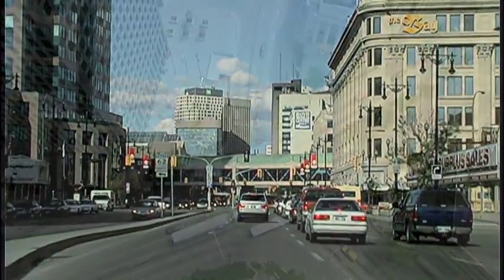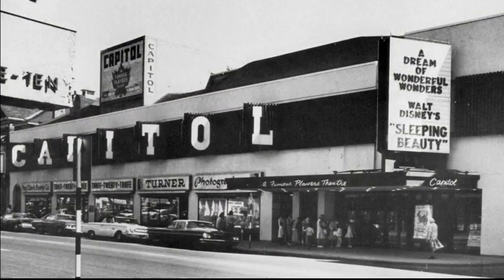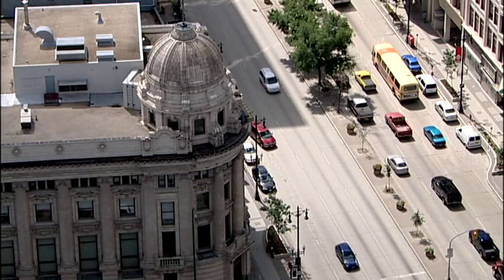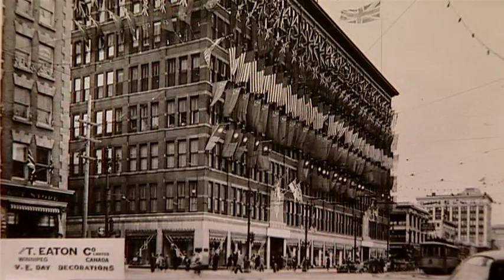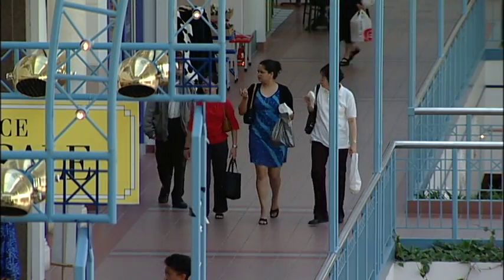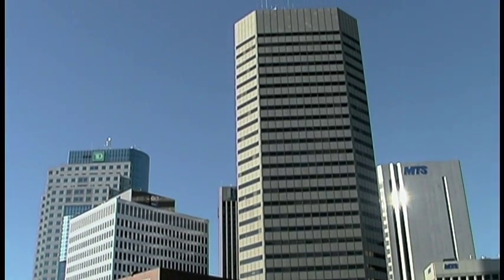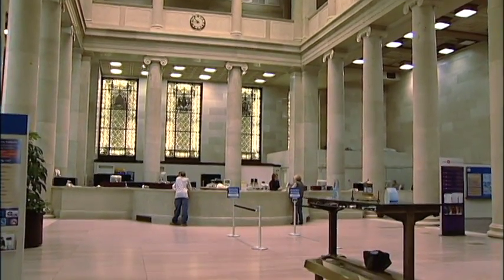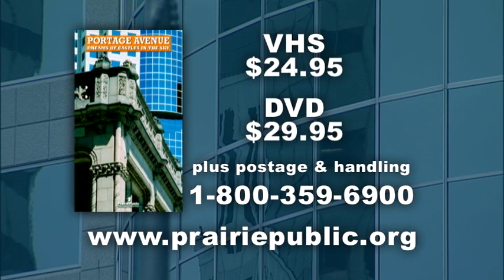Portage Avenue: Dreams of Castles In The Sky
The Exchange District is a National Historic Site of Canada. Just one block north of Canada's most famous intersection, Portage and Main, the Exchange District comprises twenty city blocks and approximately 150 heritage buildings and it is known for its intact turn-of-the-century collection of warehouses, financial institutions, and early terra cotta clad skyscrapers. Prairie Public's documentary "Portage Avenue: Dreams of Castles In The Sky" chronicled how a few determined businessmen envisioned and built a street lined with office buildings, banks, shops, theatres, and restaurants bubbling with pedestrian life to this day.

This Prairie Public Classic documentary was first aired in 2004.